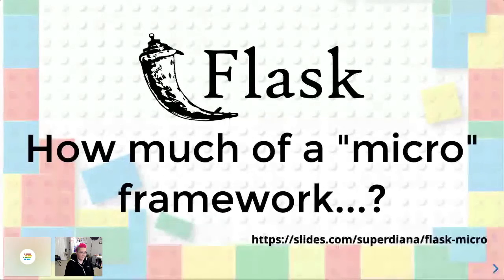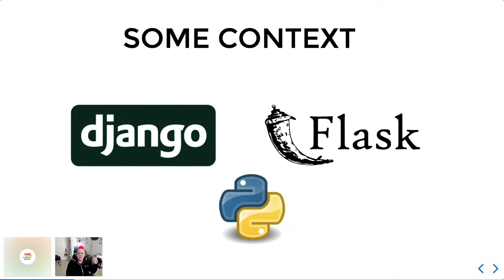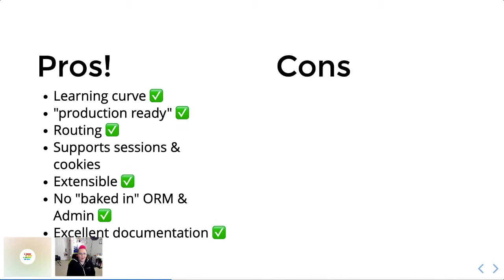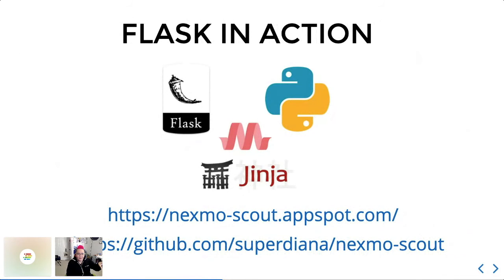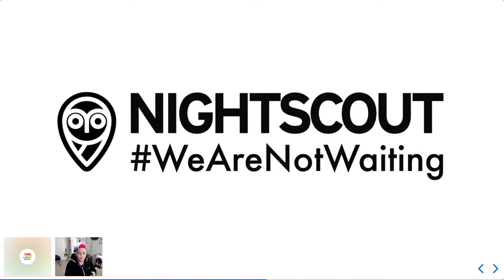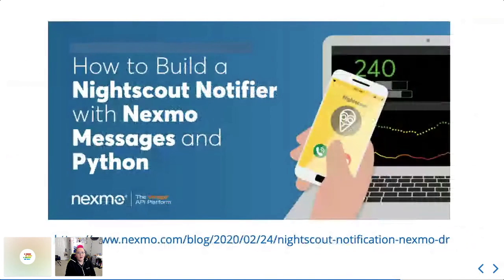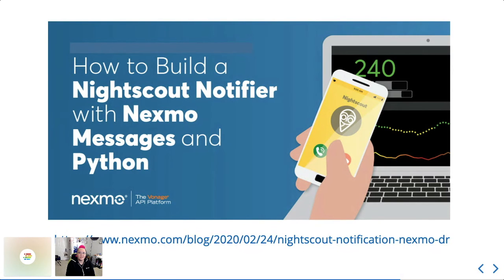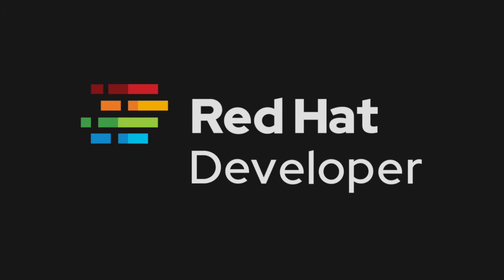Flask: How much of a microframework? | DevNation Day 2020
Speaker: Diana Rodriguez, Vonage

In this session, we will talk about flask. How much of a "microframework" it really is, and how extensible it can be. It is as simple (or complex) as you decide! Let's see where all the superpowers of this awesome "microframework" come from and how "micro" it really is.